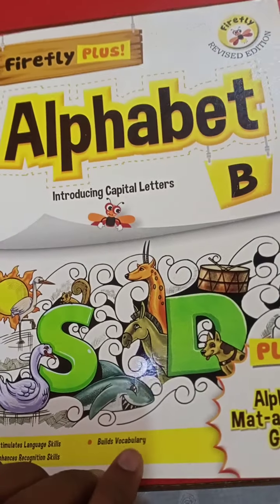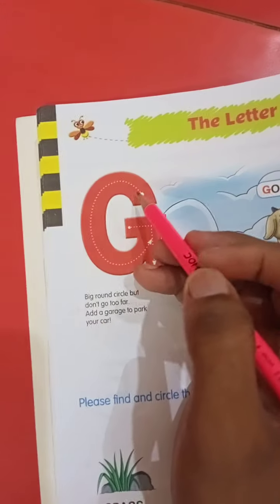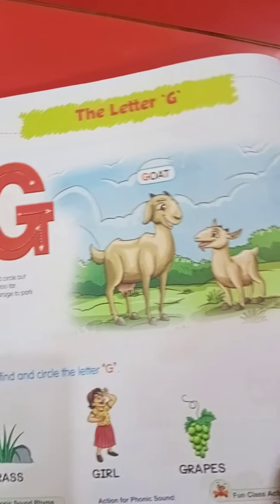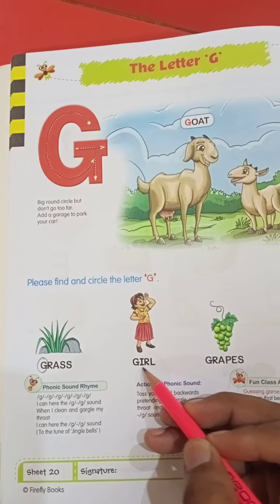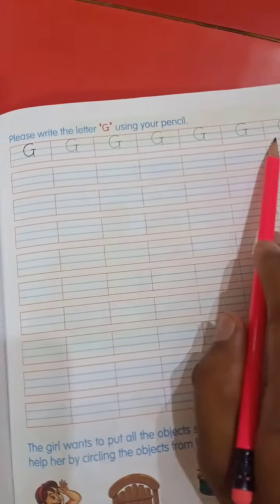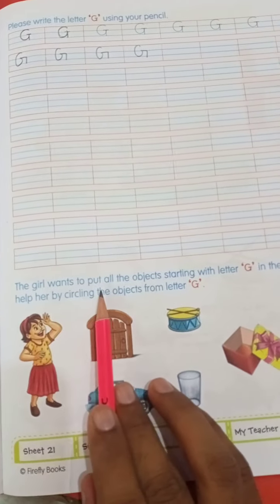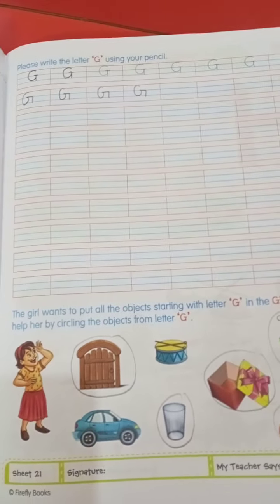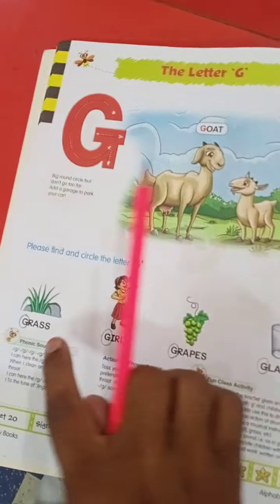Alphabet B the letter G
if you want to buy this book alphabet B so please click on the link given below